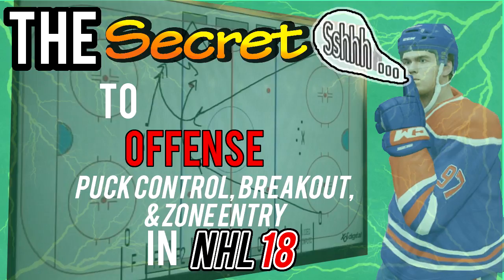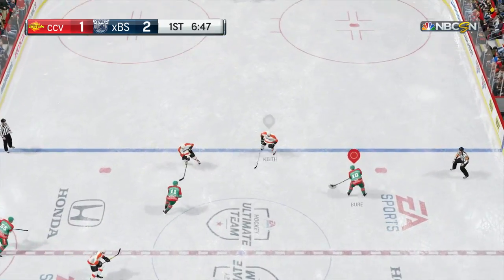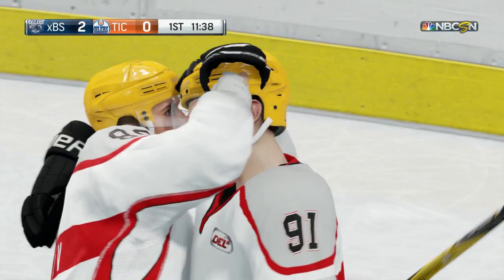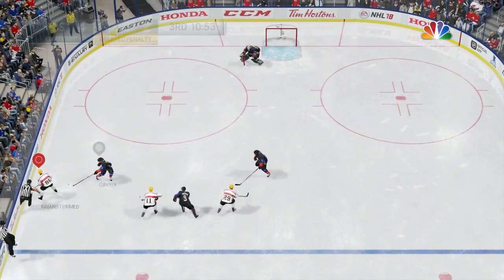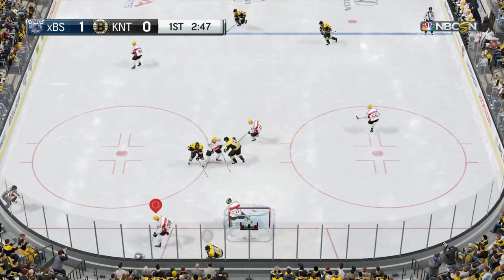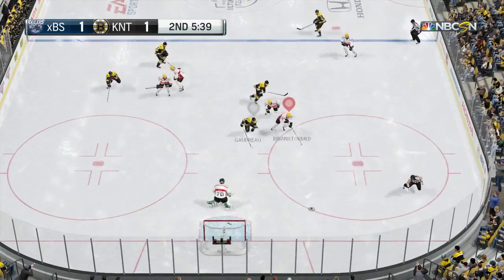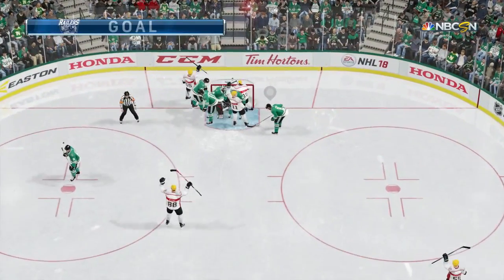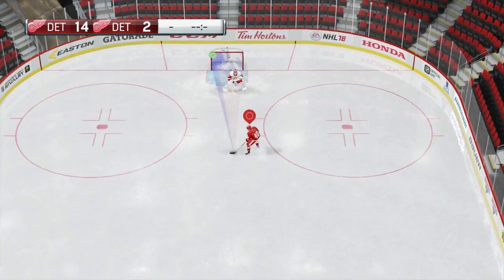The Secret to Offense in NHL 18 (Puck Control, Breakout, and Zone Entry)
You can't just know where to score if you want to have a dynamite offense. You need to know how to get to those opportunities, and protect that little disc with your life. If you are looking how to score, check out this video
Do you want to watch full games of mine, listen to me talk about the various things going on in the NHL, and breakdown gameplay?
Channel/Personal Info:
My actual name: Brian (who saw that coming?!)
Gamertag: Brianstormed
Currently Located: Boston, MA, USA

Equipment:
Console: XB1
Microphone: Audio-Technica AT2020USBi
Headset: Astro A40s (Smexy Neon Orange)
Capture Card: Elgato HD60

HUT Related:
Team Name: Brianstormed
Abbreviation: xBS
Home Jersey: Blue Noridques (Avalanche) jersey
Away Jersey: DEL's Krefeld Pinguine (White)
Camera: Classic